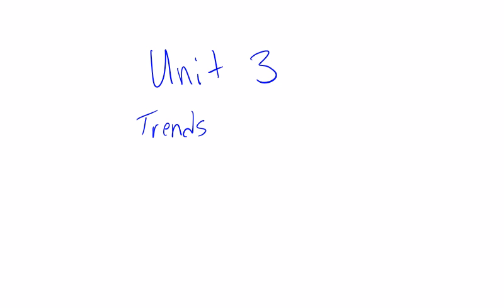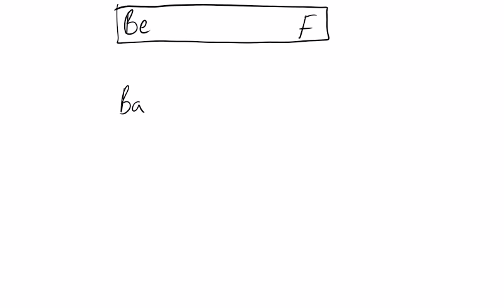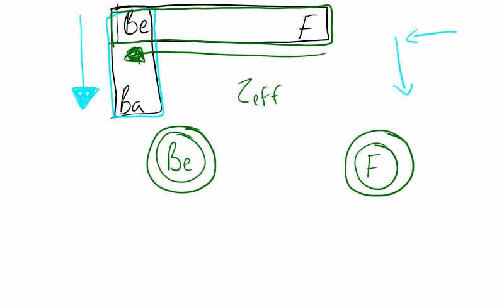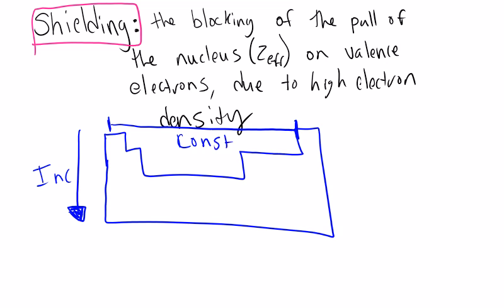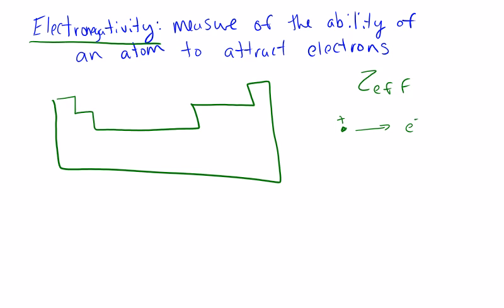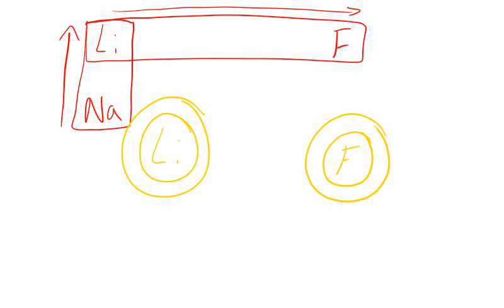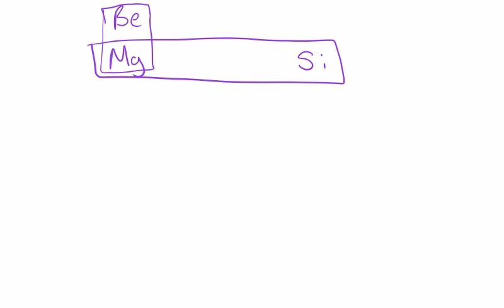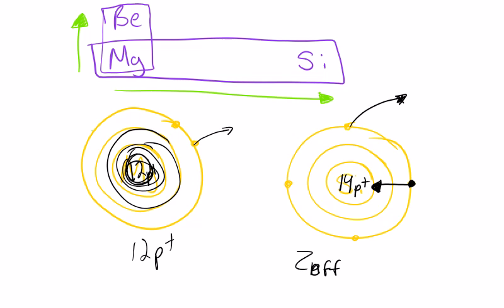The basics of Periodic Table Trends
Effective nuclear charge, shielding, atomic radius, ionization energy, and electronegativity are covered